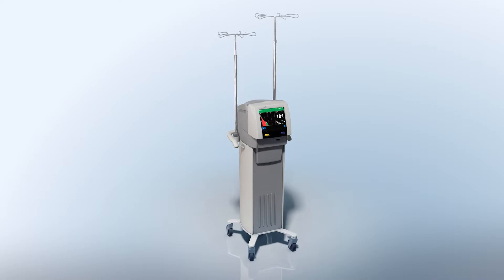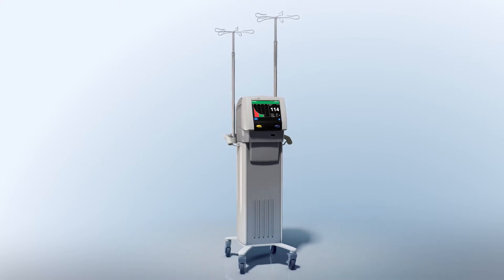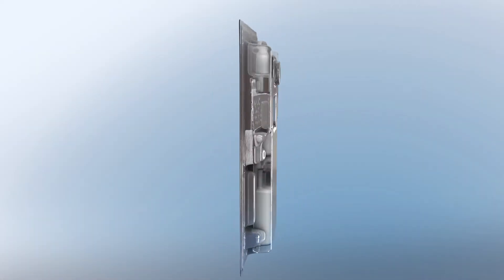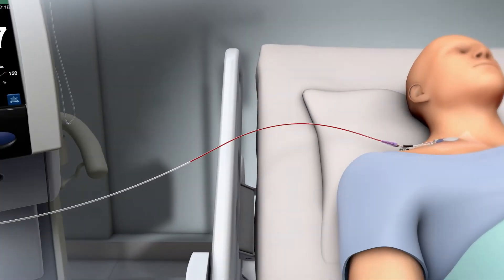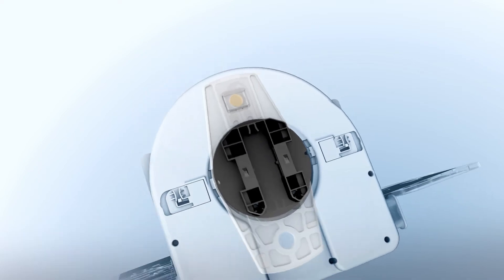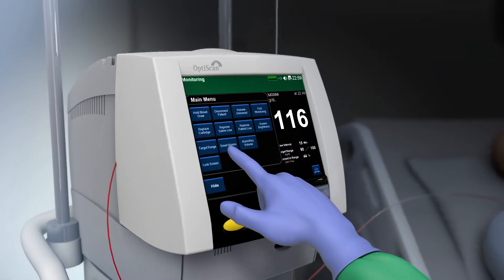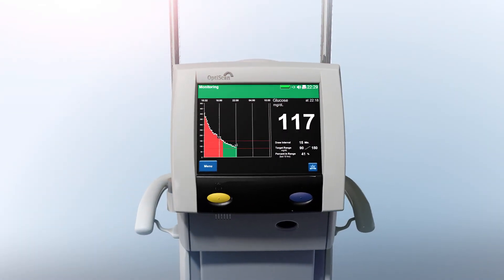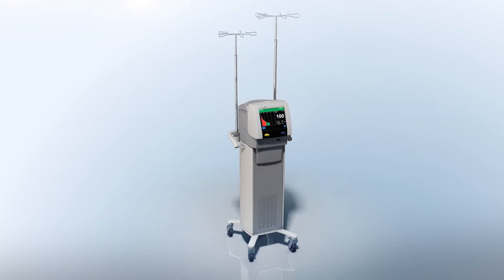The OptiScanner® 5000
Automated Glucose Monitoring System for the Surgical ICU Population. Critically ill patients frequently suffer from stress-induced hyperglycemia, glycemic variability or hypoglycemia which has been associated with increased morbidity and mortality in both diabetic and non-diabetic patients.